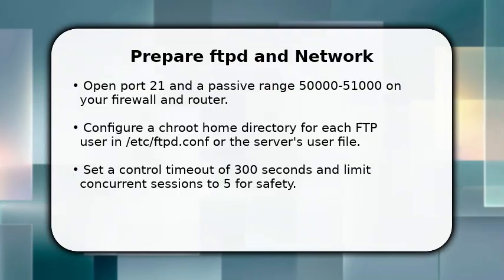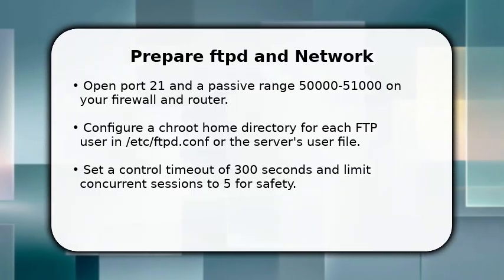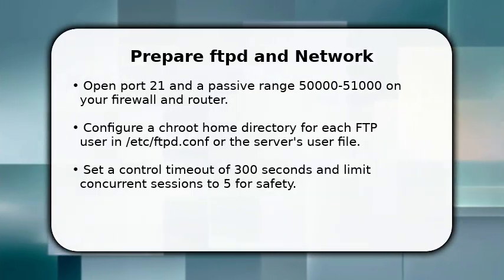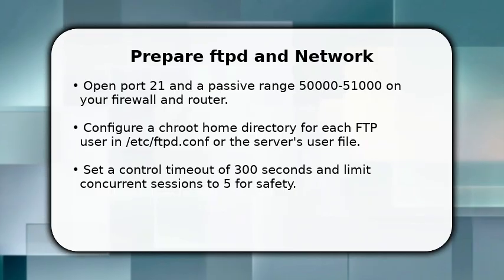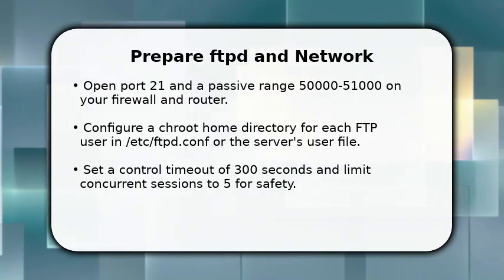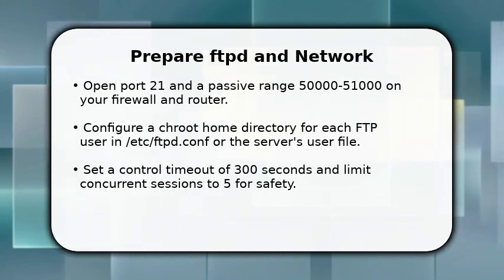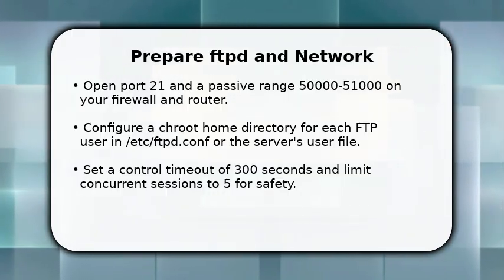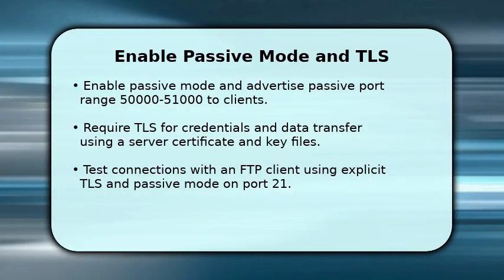How to Use Ftpd Switch - Step by Step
How to Use Ftpd Switch - Step by Step | 🔒 Surfshark VPN Deal — Stay private and secure. $1.99/mo + 3 Months Free ▸

Learn the ins and outs of using FTP switch commands to manage your network connections effectively. This video provides a clear, step-bythy guide on configuring 'ftpd' with various options like port forwarding, user restrictions, and logging for enhanced security.

how to use ftpd, switch command FTP, configure ftp server, port forwarding, user access control, logging in ftp setup